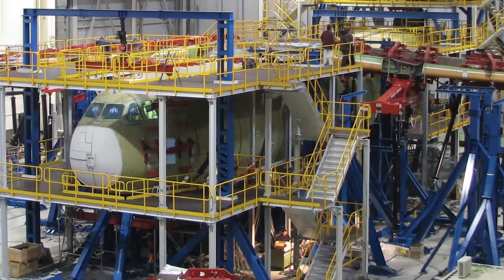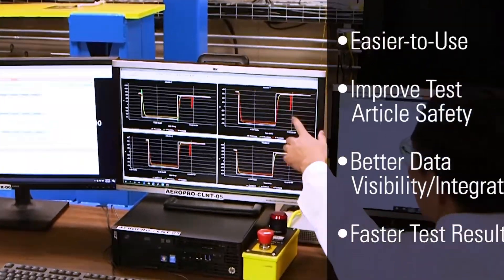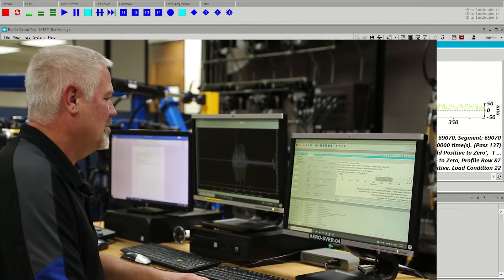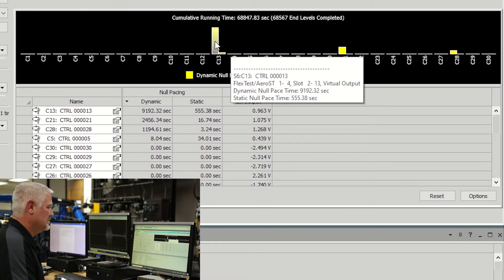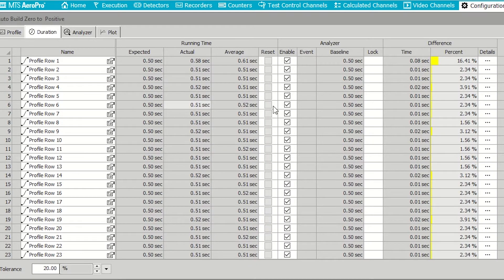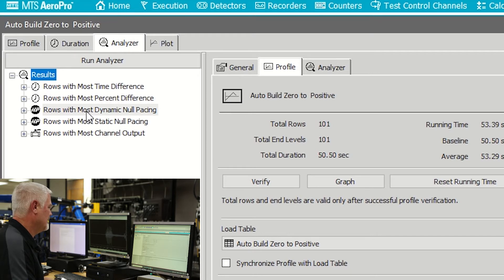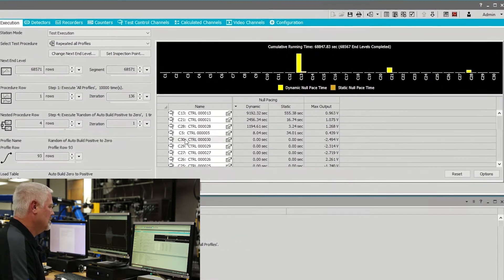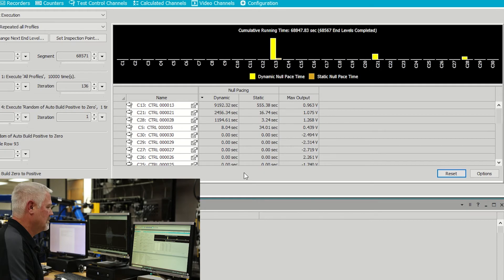AeroPro Features: Profile Analyzer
Mike Arens - AeroPro Software Development Team Lead demonstrates Profile Analyzer, a structural test optimization tool that provides a variety of detailed views into a test system's runtime performance, enabling engineers to quickly identify, examine and remedy areas of concern and improve overall accuracy and speed.